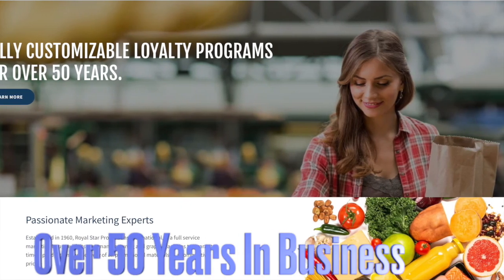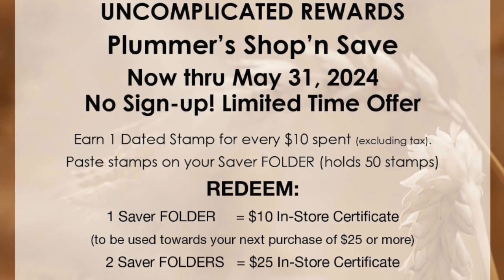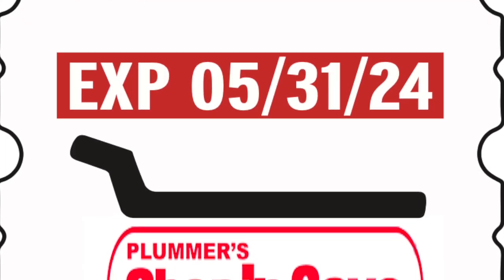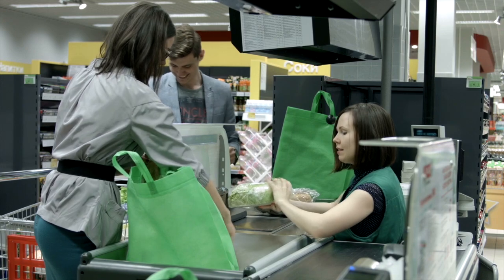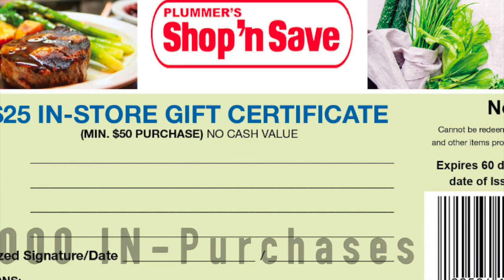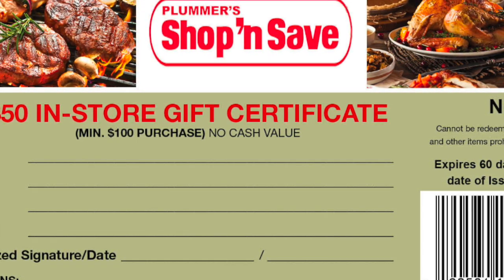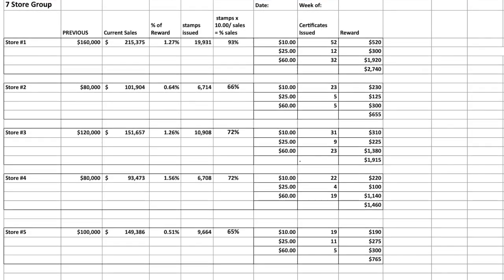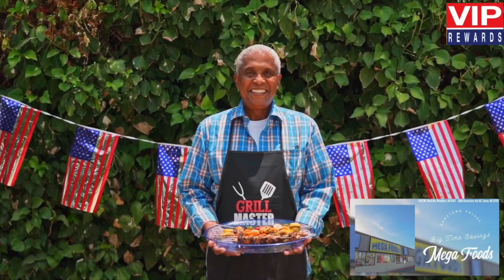Plummer's VIP Rewards Proposal Extended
Customized Loyalty Rewards Program.